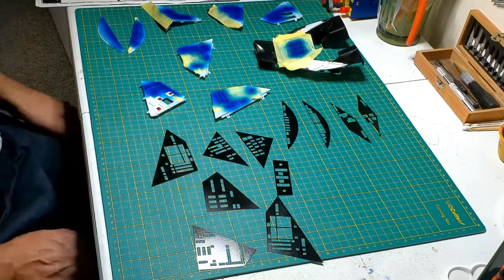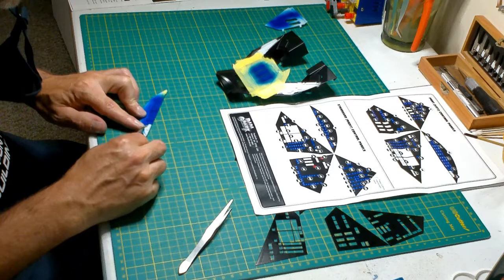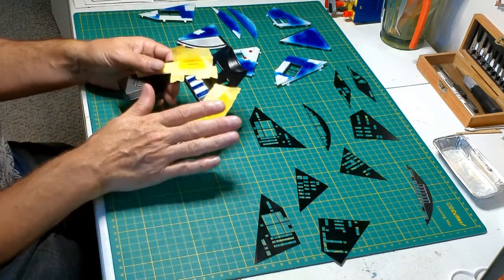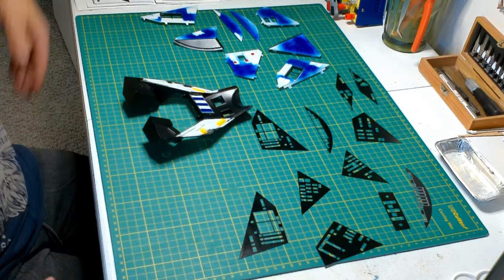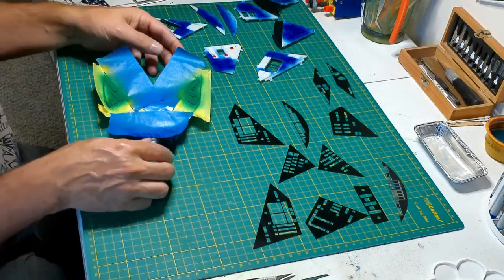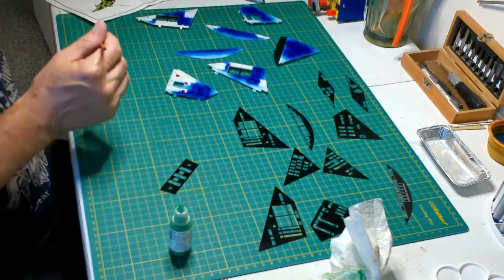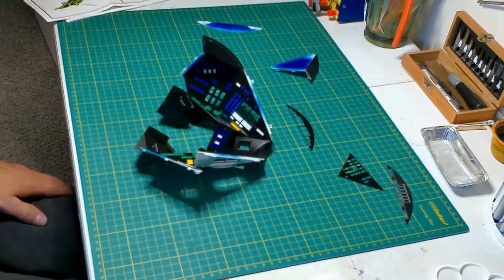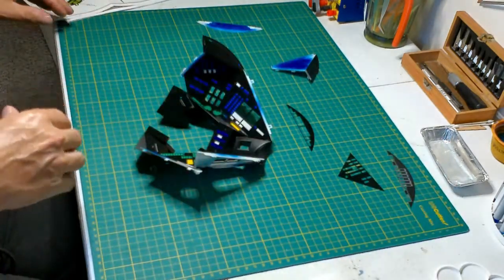MOEBIUS MODELS 2001 A SPACE ODYSSEY PART-3 PAINTING BUTTONS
Paint the buttons on the interior console of the EVA